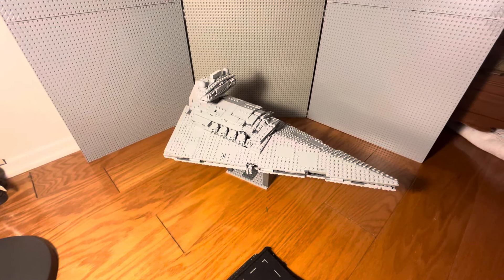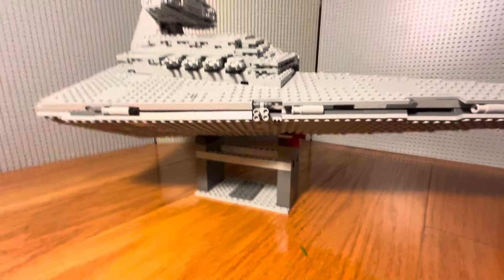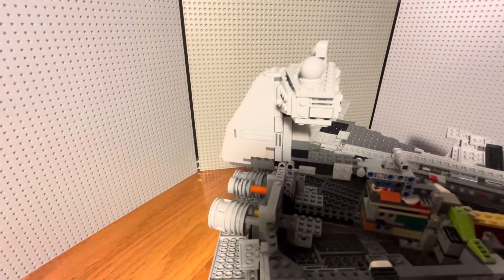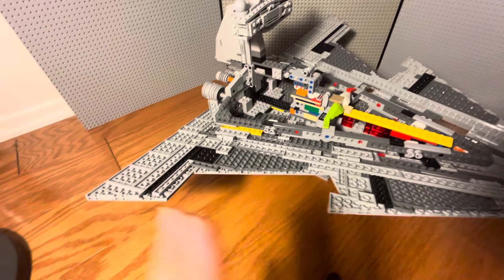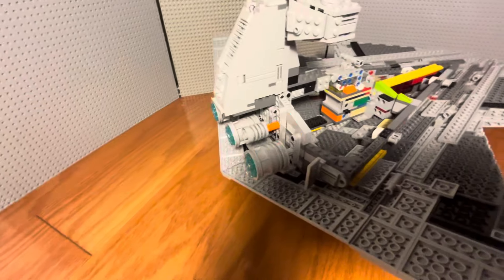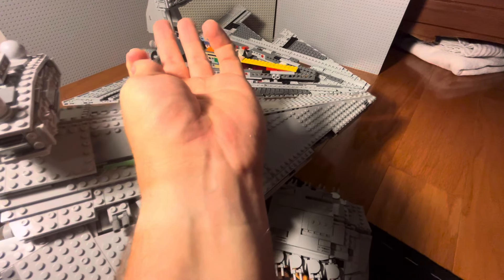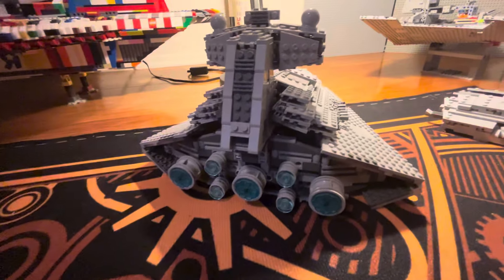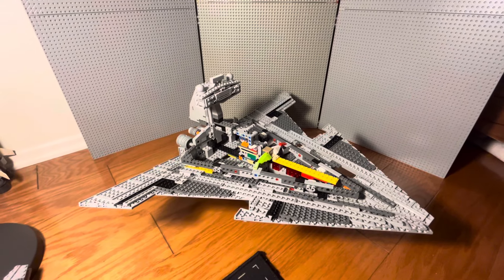Lego Star Destroyer Modifications Showcase Part 2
After getting comment asking questions in regards to the interior of the ship I figured I’d just show it off in another video. I hope this helps clear things up.